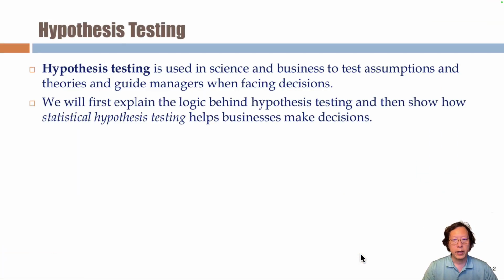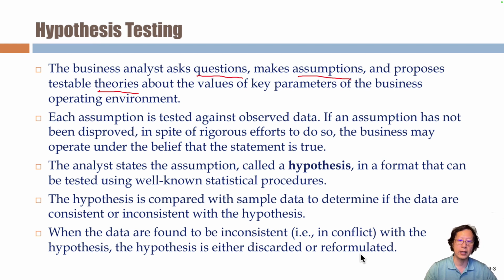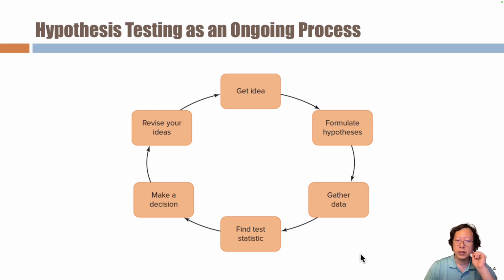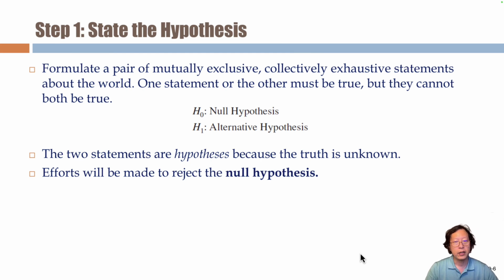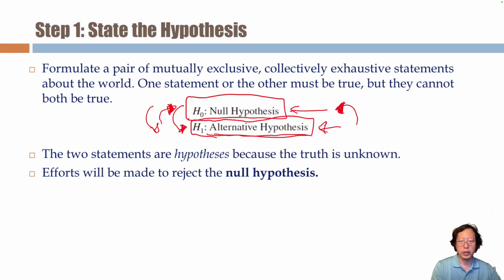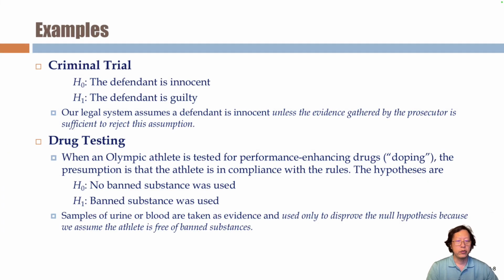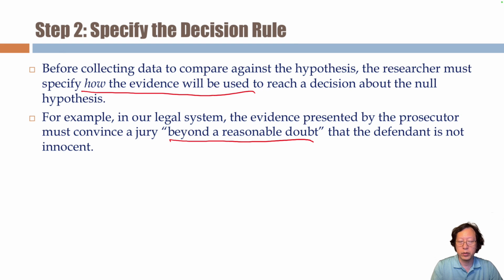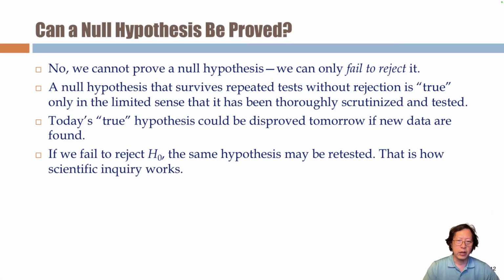Hypothesis Test 1